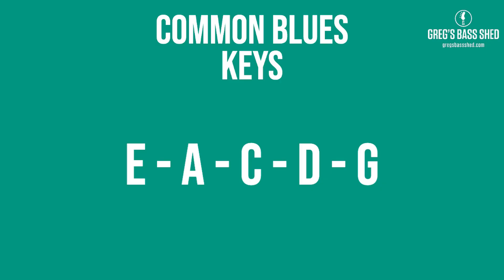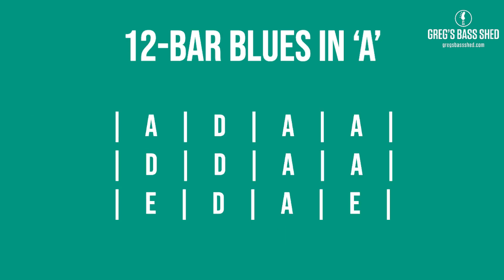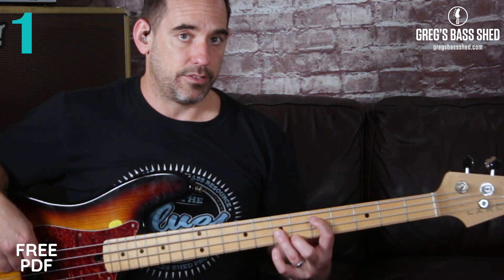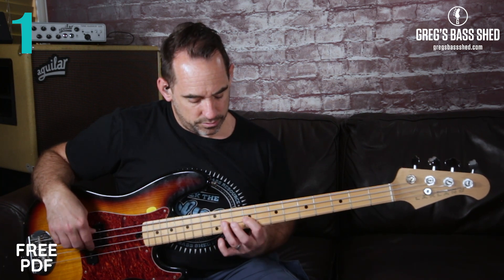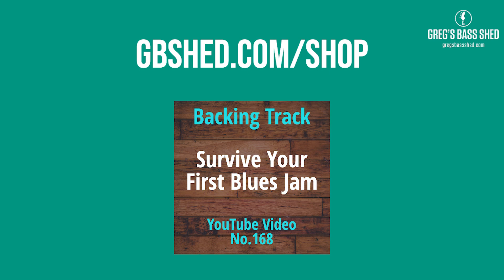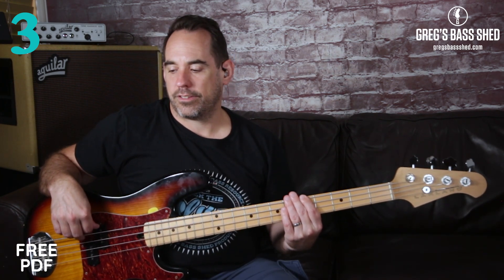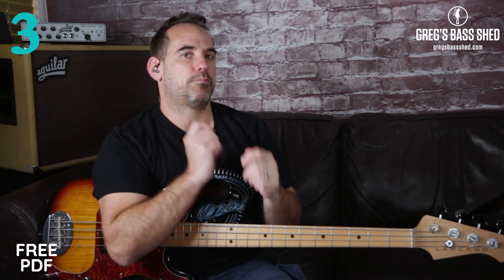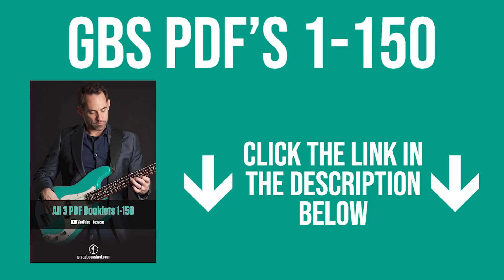How To Survive Your First Blues Jam On Bass || Five Top Tips (No.168)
In this video I give you five top tips to help you survive your first Blues jam night. If you are a bass player and want to get some inside knowledge on playing Blues then check out the lesson. The main areas I look at in the lesson are:

1. Learning the 12-Bar Blues progression plus the 8-bar and 16-Bar Blues
2. 15 common Blues standards that are great to learn
3. Typical Blues intros, turnarounds, and ending
4. How to survive playing in a Blues jam
5. Jam night etiquette

Timestamp:
0:00 - How to survive your first Blues Jam on bass
0:43 - Tip 1: Learn the Blues song forms including the 12-Bar Blues
4:12 - 12-Bar Blues bass line with root notes
6:10 - 12-Bar Blues progression with bass riff
8:51 - Tip 2: 15 popular Blues Jam night songs
9:56 - Tip 3: Learn common Blues intros, turnarounds and endings
13:57 - Tip 4: Use your ears at a jam night!
14:50 - Tip 5: Blues Jam etiquette